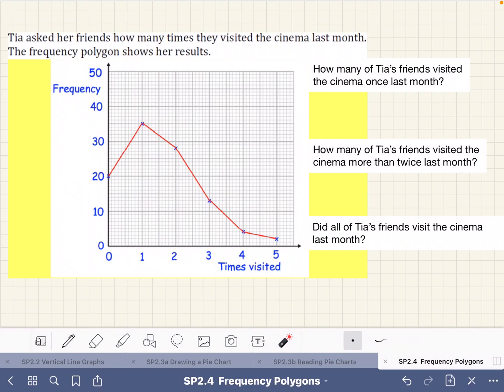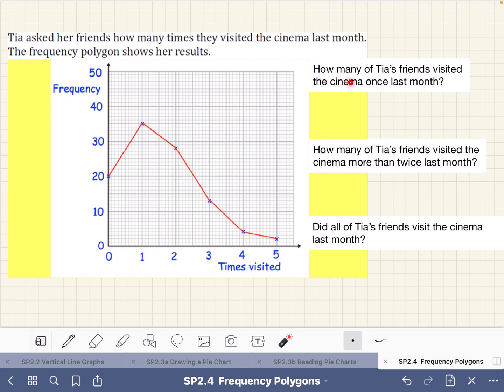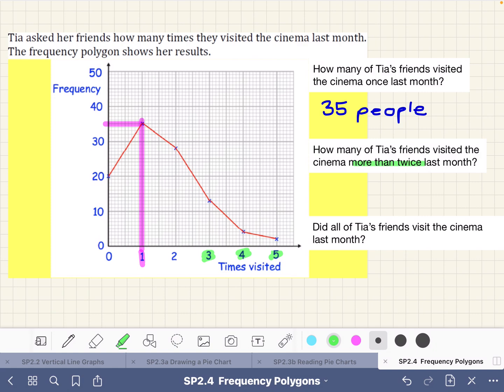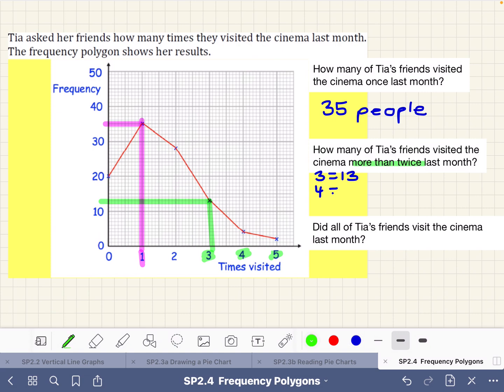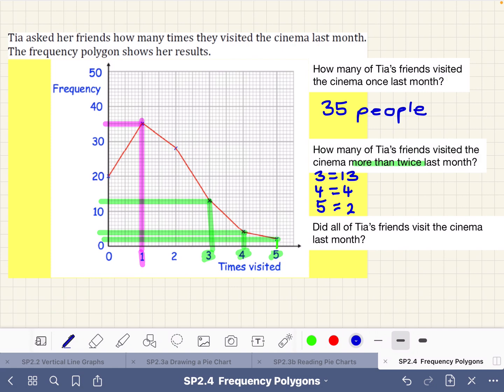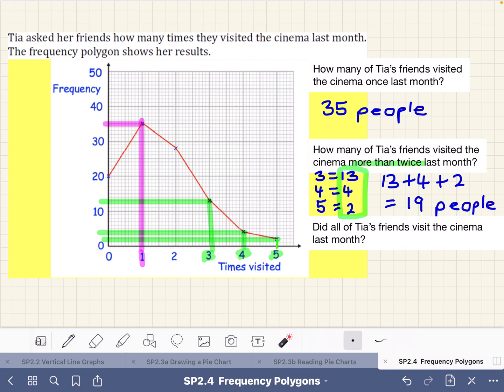SP2.4 Example 3 - Reading Frequency Polygons